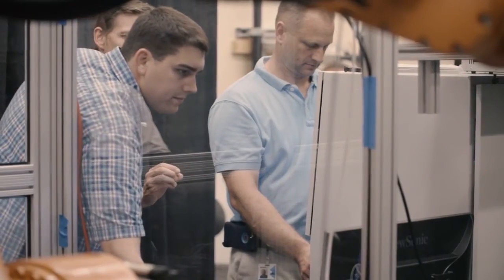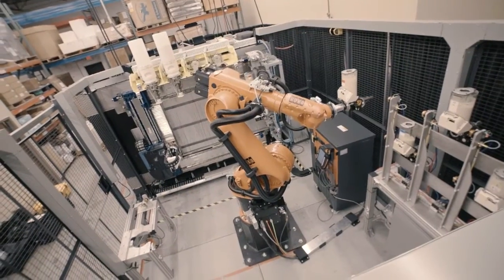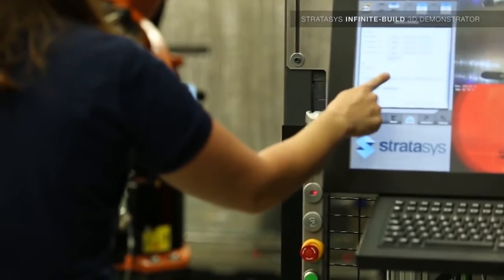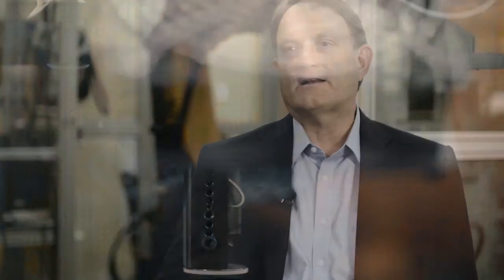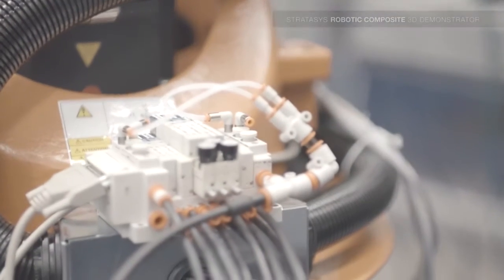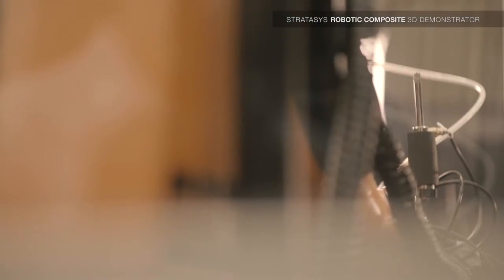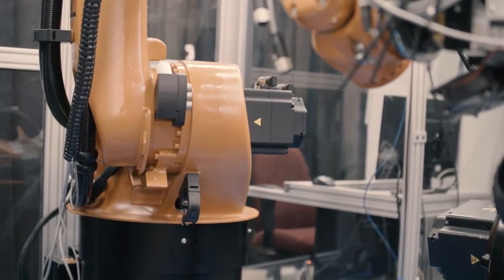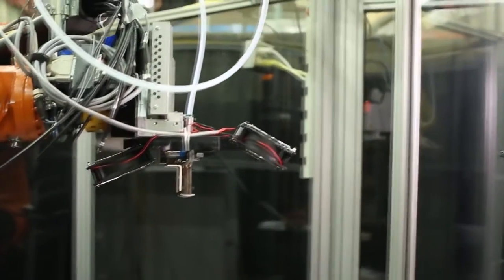The Future of 3D Printing | Where Additive Manufacturing is Going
Stratasys, the market leader in additive manufacturing, has recently unveiled two new game-changing additive manufacturing technologies: the Infinite-Build 3D Demonstrator and the Robotic Composite 3D Demonstrator.

The Infinite-Build 3D Demonstrator is designed to address the demands of aerospace, automotive and other industries for large, lightweight thermoplastic parts with repeatable mechanical properties. It features a revolutionary approach to FDM extrusion that increases throughput and repeatability. The system turns the traditional 3D printer concept on its side to realize an “infinite-build” approach which prints on a vertical plane for practically unlimited part size in the build direction.

The Robotic Composite 3D Demonstrator combines Stratasys advanced extrusion technologies with Siemens’ Motion Control hardware and PLM software. It’s designed to revolutionize the 3D printing of composite parts for transportation industries like Automotive and Aerospace, plus Oil & Gas and Medical applications. The Robotic Composite 3D Demonstrator uses a unique 8-axis motion system that enables precise, directional material placement for strength while also reducing dramatically the need for speed-hindering support strategies. This redefines how future lightweight parts will be built, and provides a glimpse into how this technology could be used to accelerate the production of parts made from a wide variety of materials.